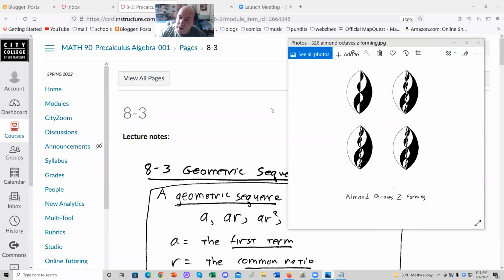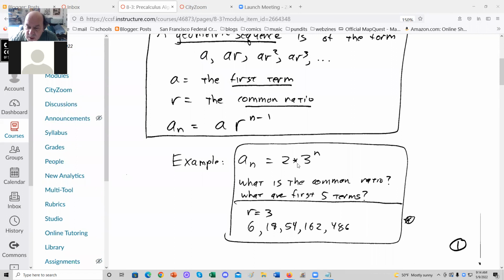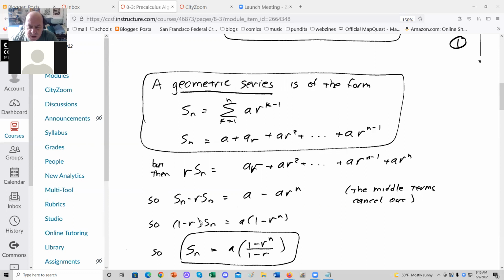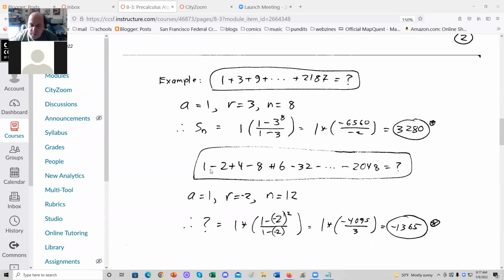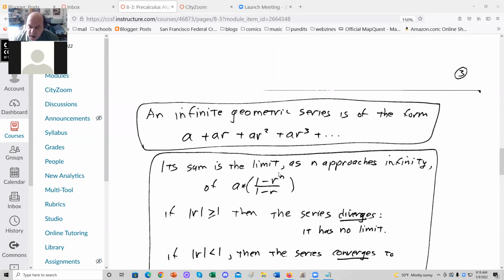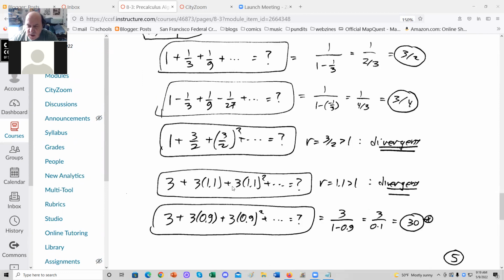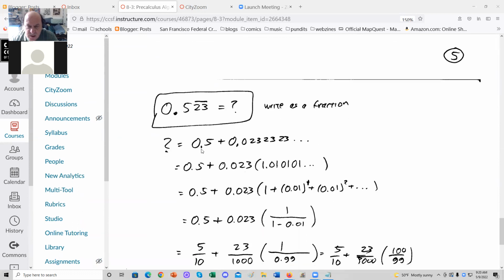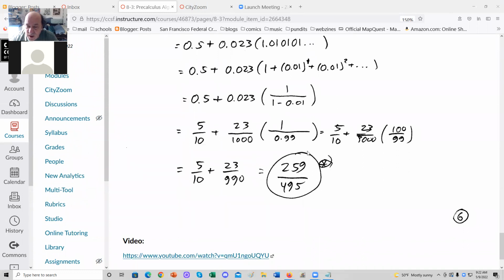spring 2022 90 8 3